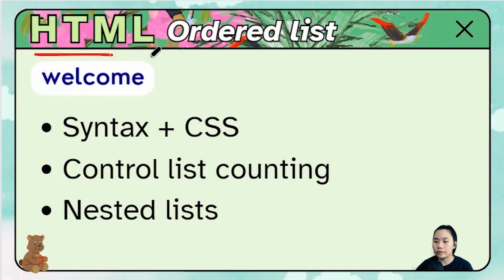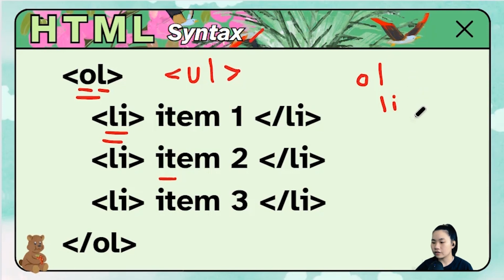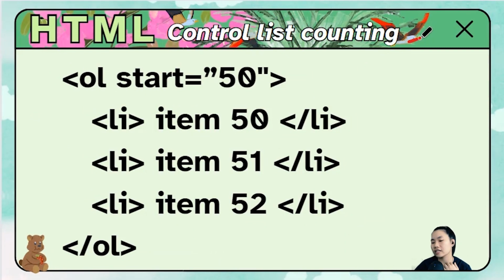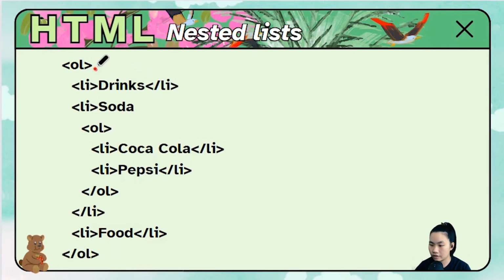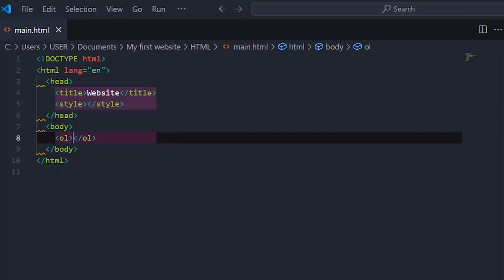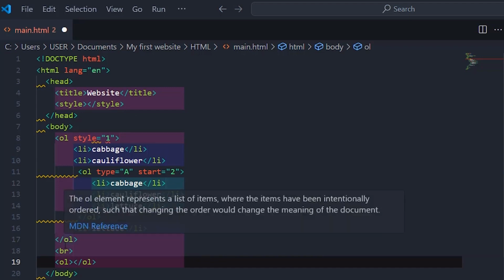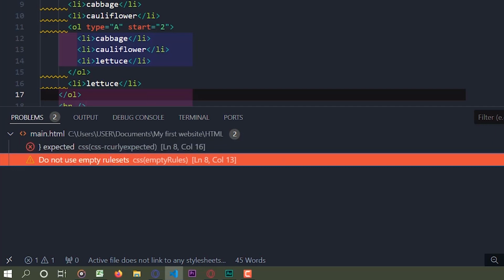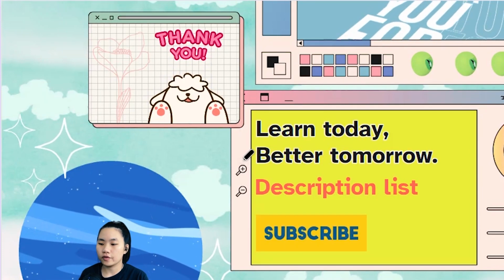Tinateach HTML for beginners : Ordered List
Next up is ordered list, supposedly the opposite of unordered list based on the names. But they both have very similar logic, syntax, attributes and CSS. Minus a few differences, don't miss out : D